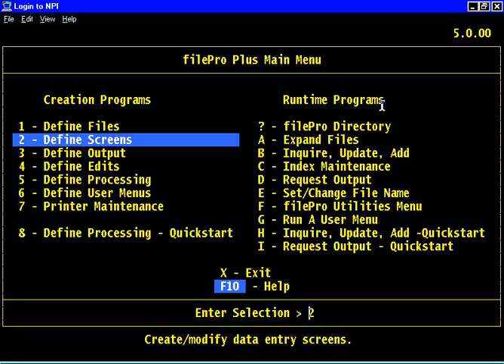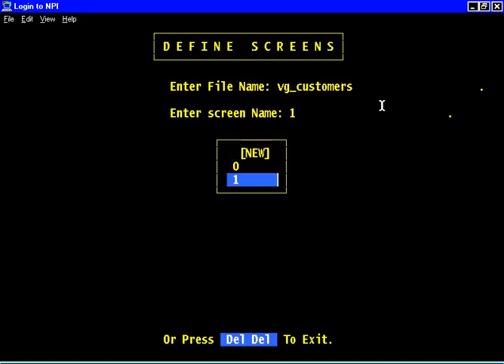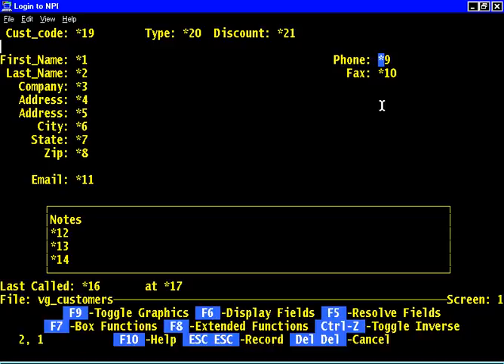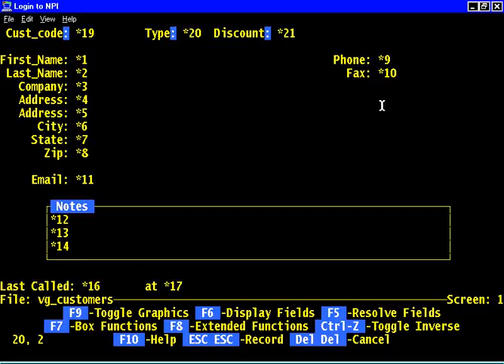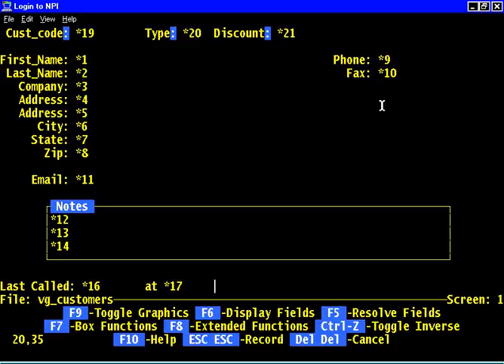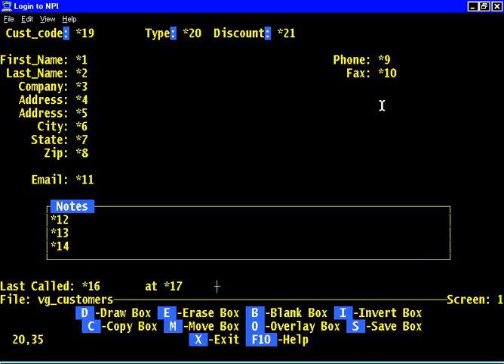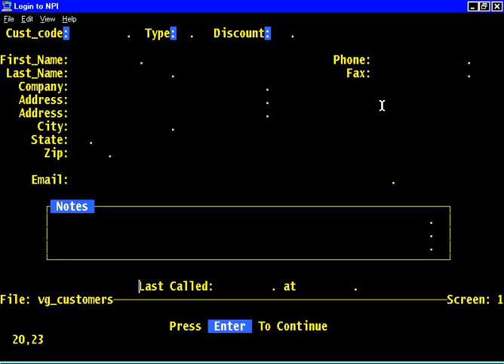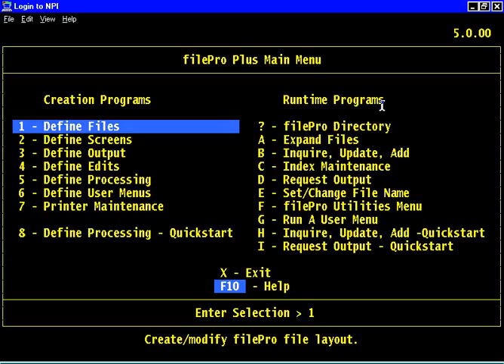FilePro - Chapter 2 - Define Screens Adding Color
Lesson 7 Defining screens tutorials for beginners programmer of filePro database from fptechnologies of Ohio.. Cover how to add color to the screens.  Color was added to FilePro in version 5 under F8-Options - select color.